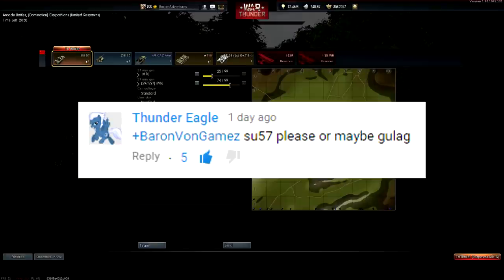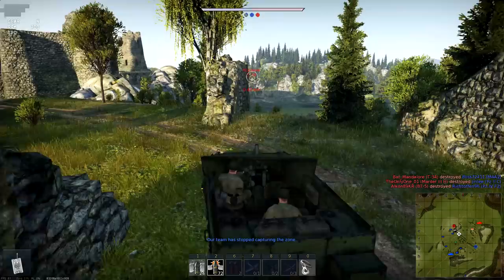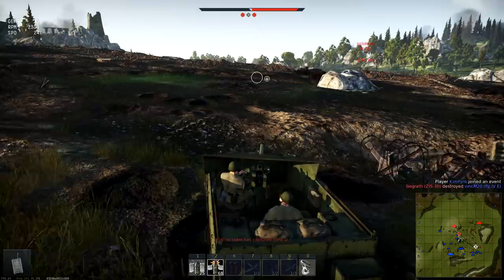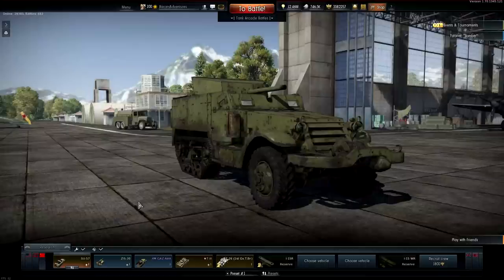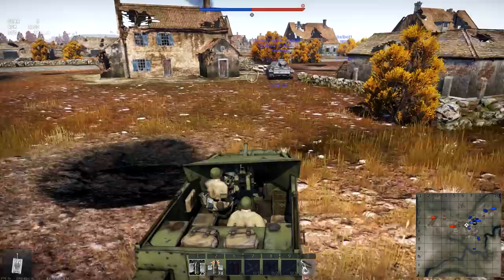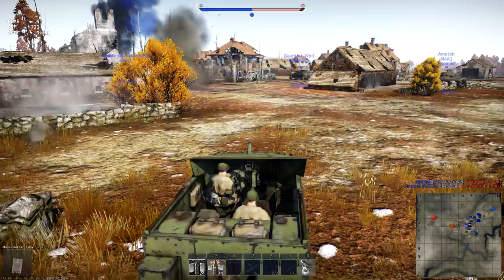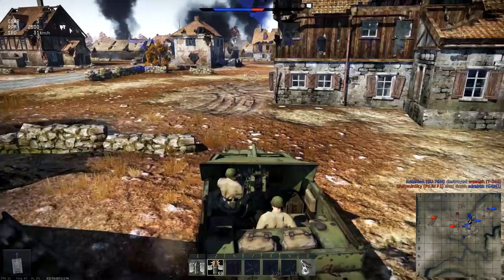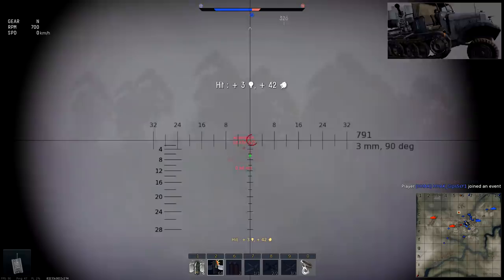War Thunder WTF!? Ghosts n Stuff in the Su-57 Soviet Premium Halftrack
War Thunder  Tanks Gameplay - M36 Jackson Tank Destroyer
War Thunder 1.70 American Tank Gameplay (War Thunder 1.49)

New American Tanks and Planes in Patch 1.49 Dev Server:
M2a2, 75mm M3 GMC, M18 Hellcat, M10 Wolverine, M36 Jackson, T-28 Super Heavy Tank, T-95 "Doom Turtle", AD-2 Skyraider, P-51D-10, P-51A 20mm
New Russian Tanks and Planes in Patch 1.49 Dev Server:
4M GAZ-AAA, Su-57, Su-122-54, Т-34-85E, Т-34E STZ, IS-2 Avenger, SU-76М of 5th Guards Cossack Cavalry Corps, Yak-9M, Il-2 1943, Yak-9T and Yak-9K (new models), IL-2 (new Cockpit), IL-2M AM-38 1943
New British Planes:
New German Plans and Tanks:
Ar.234 C3, Hs.129 (cockpit), Bf-109B, StuH 42G
New Japanese Planes:  J2M2, Ki-21

-Baron